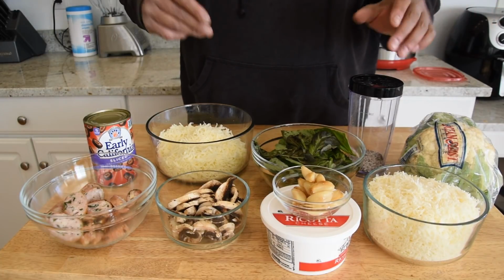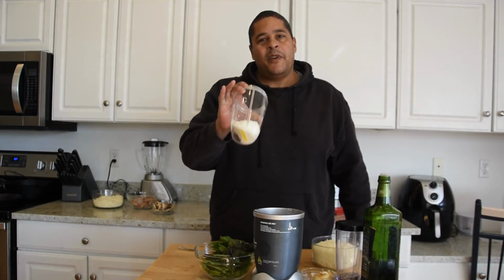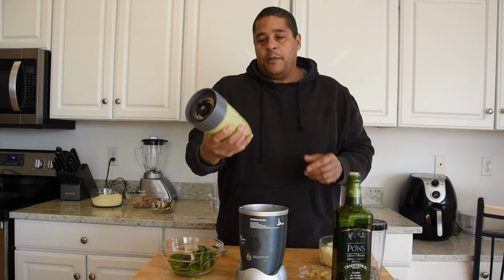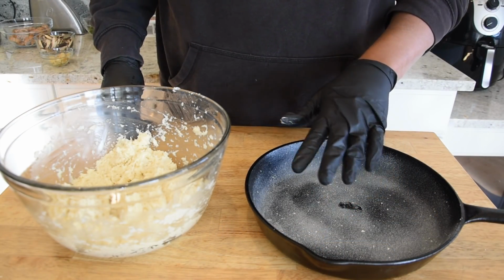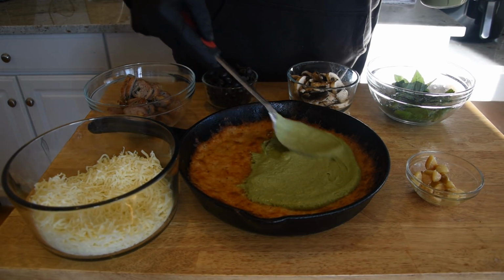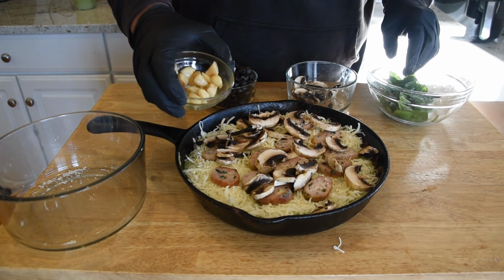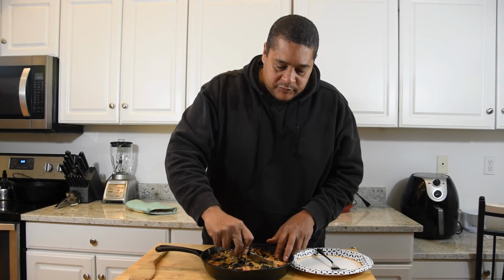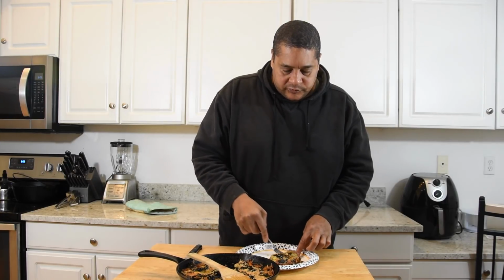Low Carb Keto Pizza Recipe - Deep Dish Keto Pizza Recipes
This Low Carb Keto Pizza Recipe is perfect for anyone looking for Easy Keto Recipes. I made this as a Deep Dish Pizza, but it can be adapted to a Regular Crust Pizza as well, by making the cauliflower crust thinner and cooking it on parchment paper until it becomes somewhat crispy.
Make sure that you cook your cauliflower crust until most of the moisture is cooked out. You can squeeze the moisture out of the cauliflower before adding the parmesan cheese, or cook it a little longer as I did.

Ingredients for Deep Disk Keto Pizza:

Low Carb Cauliflower Crust Ingredients:
* 1 Medium Head Cauliflower
* 1 1/2 Cups Grated Parmesan Cheese
* Salt & Pepper To Taste
Keto Pizza Sauce Ingredients:
* 1/4 Cup Ricotta Cheese
* 1/2 Cup Fresh Basil
* 5 Cloves Roasted Garlic
* 3 Tbsp Grated Parmesan Cheese
* 3 To $ Tbsp Olive Oil
* Water (Optional to thin sauce. Olive oil can be used also)
Pizza Toppings I Used:
Toppings are to taste
* Pizza Sauce
* Chicken Sausage (Basil Feta Blend)
* Mozzarella Cheese
* Sliced Mushrooms
* Black Olives
* Roasted Garlic Cloves
* Fresh Basil

NutriBullet Blender Used For Sauce

Inexpensive Cast Iron Cookware Set

The Fathead Pizza Recipe is next on my list of Low Carb Pizza Recipes to try.
Ketogenic Diet Recipes - Low Carb Diet Recipes